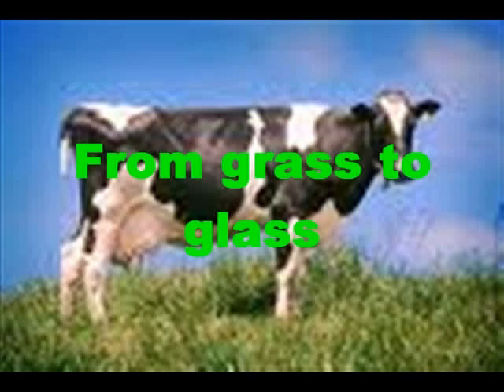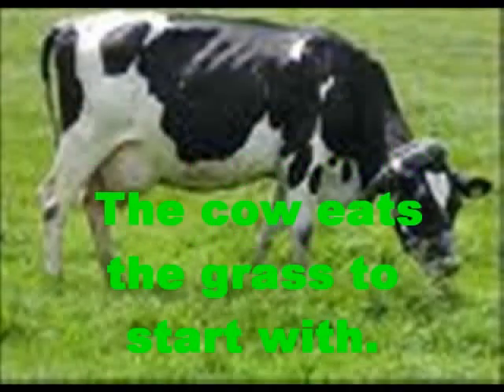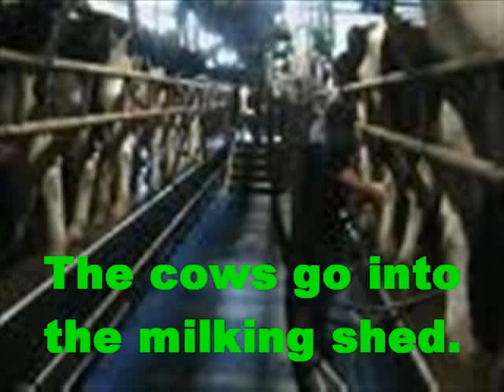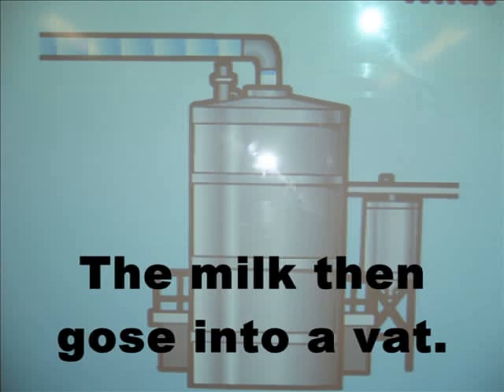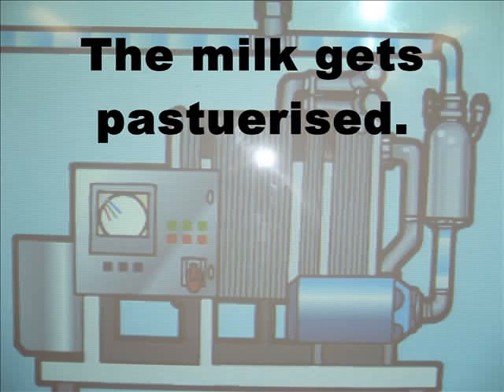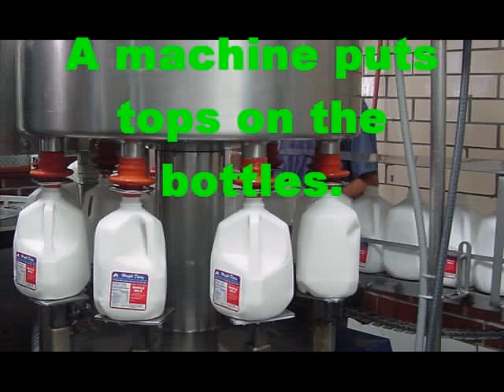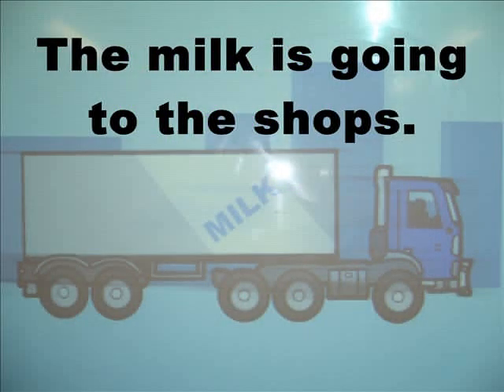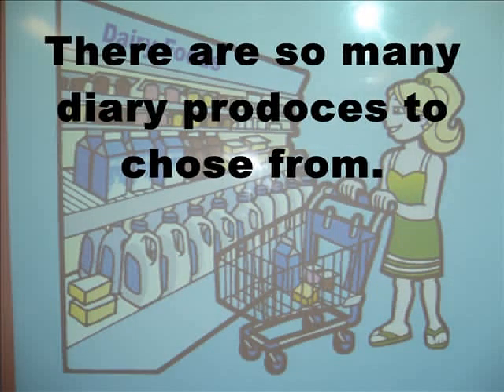From grass to glass Lily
`How grass turns into glass.